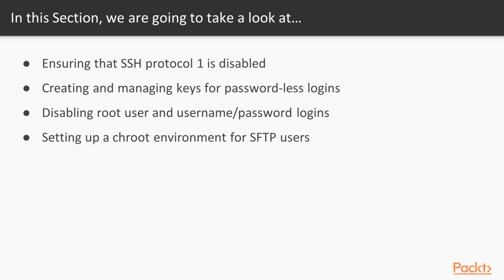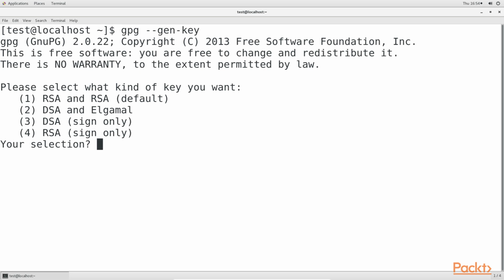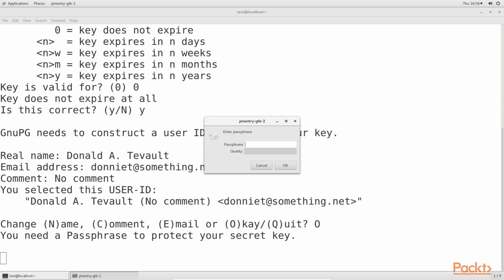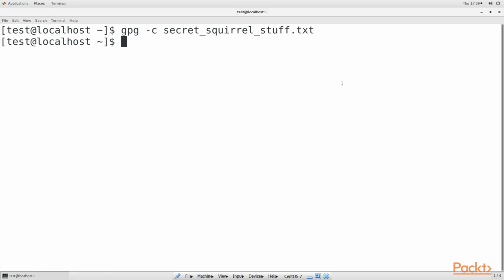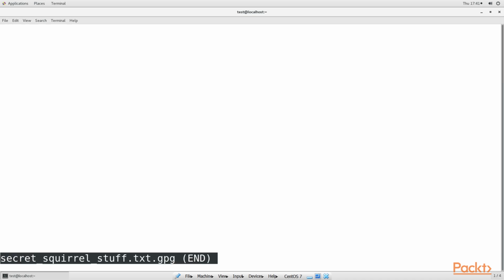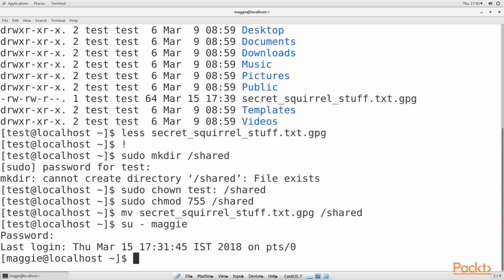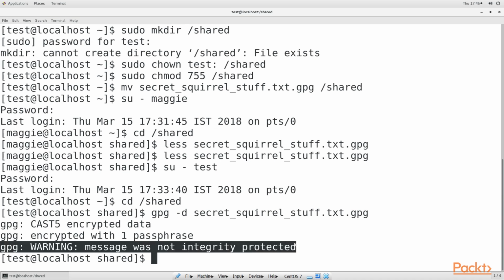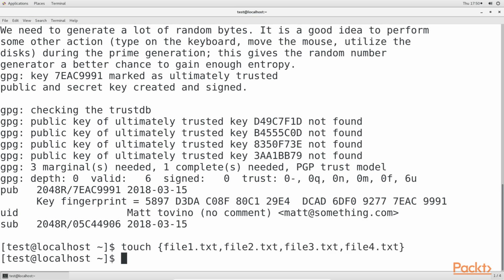Mastering Linux Security and Hardening Packt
Mastering Linux Security and Hardening Packt   16 GNU Privacy Guard